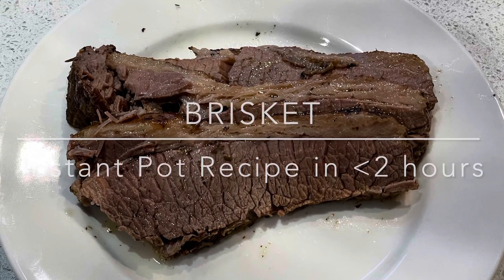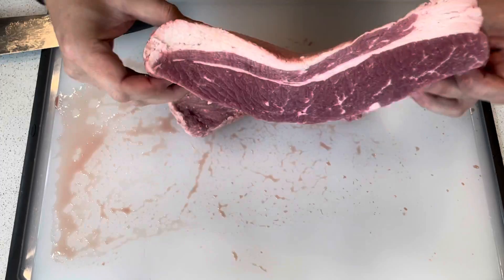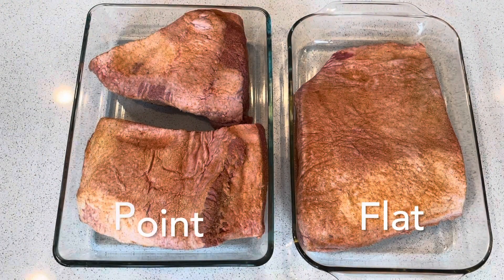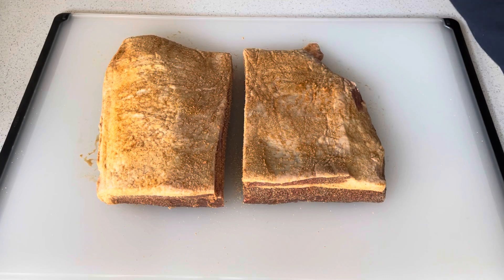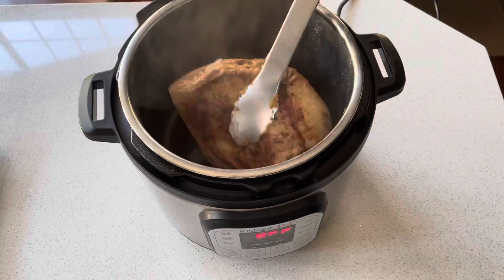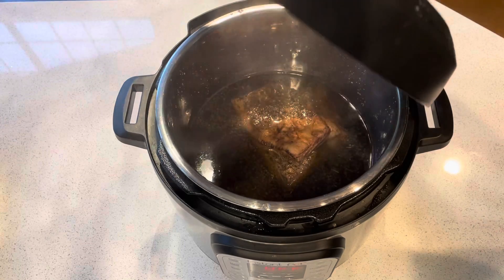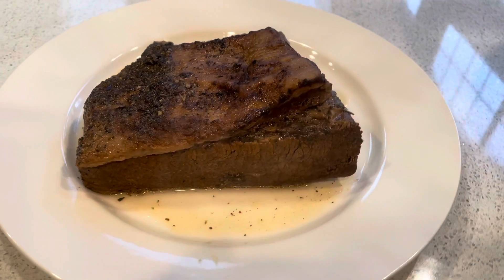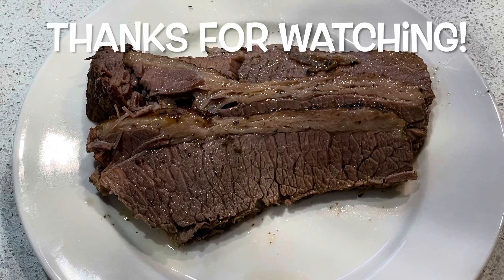Smoky Brisket Recipe in 2 hours (Instant Pot Brisket)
Quick and easy Brisket Recipe for smoky, tender, and juicy brisket for a wonderful meal! Using an Instant Pot or pressure cooker, this is a simple recipe to make delicious brisket in less than 2 hours of cooking time. I'll show you how to break down and trim the brisket and what to do with those extra trimmings. Enjoy!

Chapters in this video:
0:00 Brisket Recipe
1:04 Cut and Trim
3:05 Seasoning
5:08 Searing all sides
7:04 Pressure Cook
9:55 Carve and Eat!